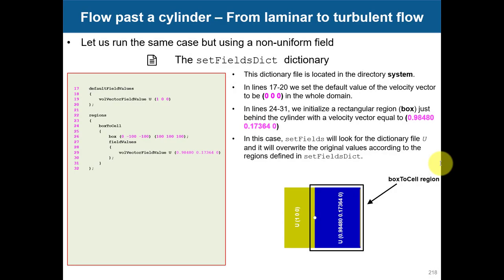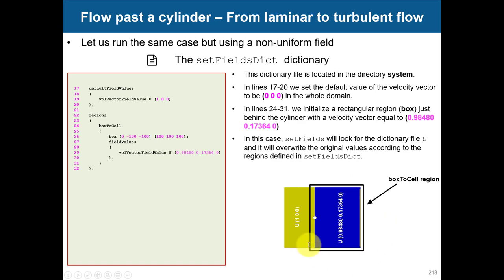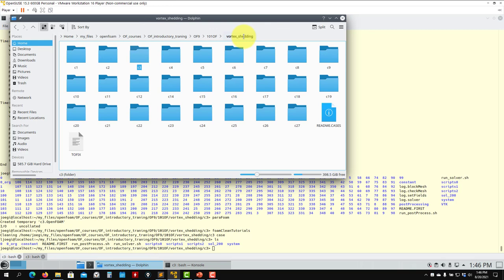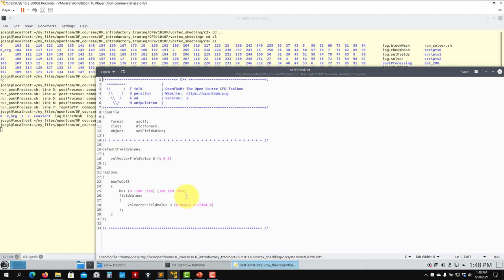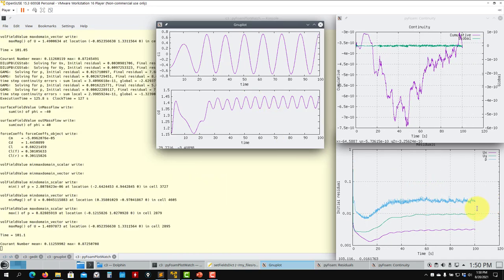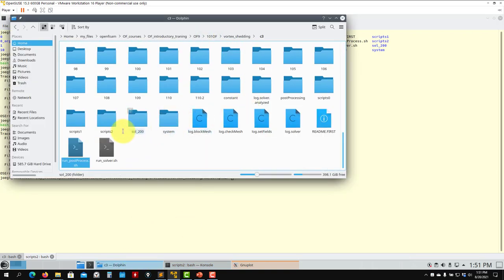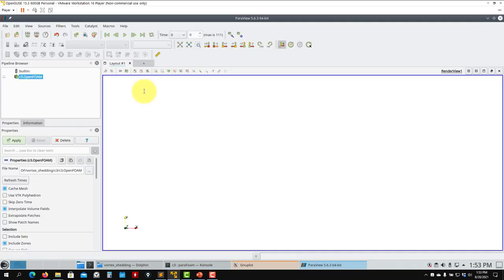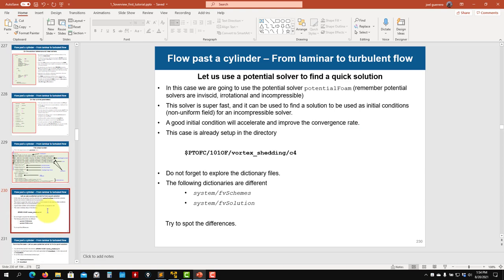1.6 Module 1 | Introduction to OpenFOAM - OpenFOAM 101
1.6 Module 1 - Introduction to OpenFOAM - OpenFOAM 101

Running my first case - Flow past a cylinder - From laminar to turbulent flow - Non-uniform initialization to onset the instability - Karman vortex street
Part2